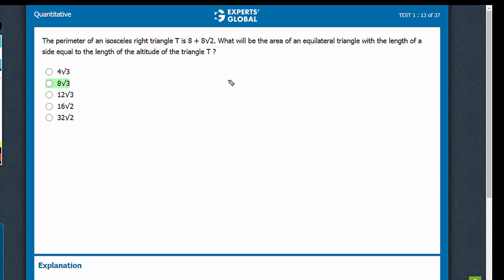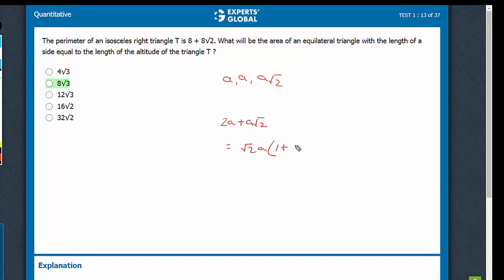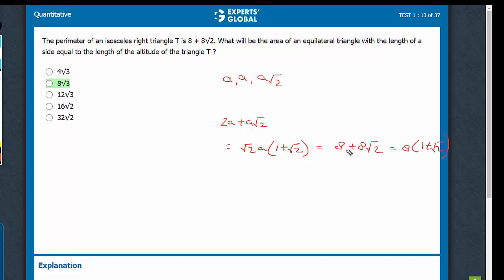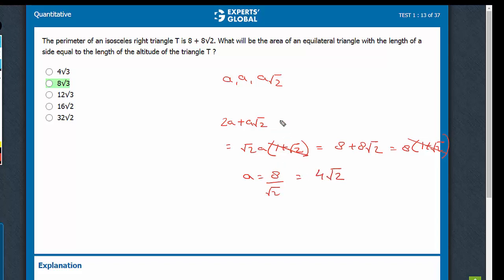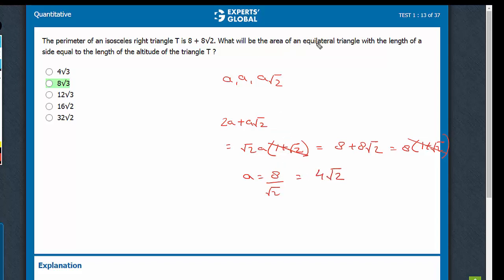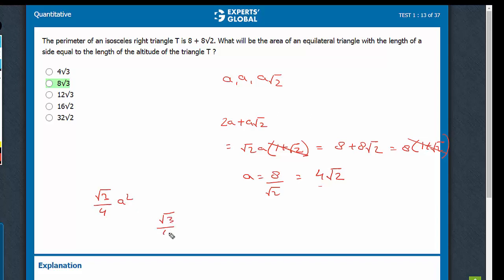The perimeter of an isosceles right triangle T is 8 + 8√2. | 7071 | Experts' Global GMAT Prep